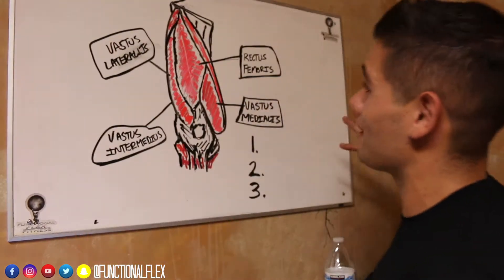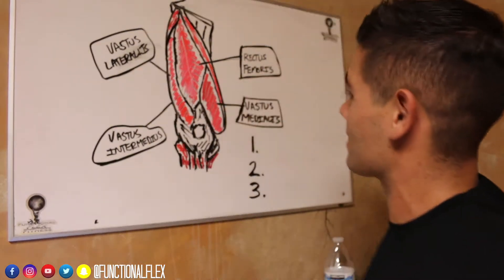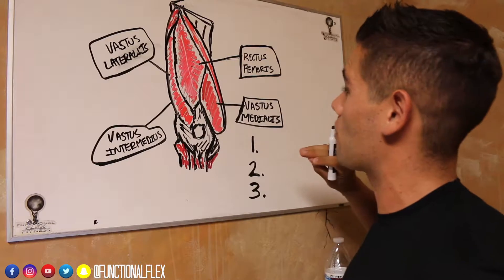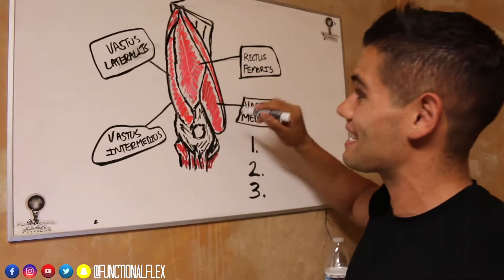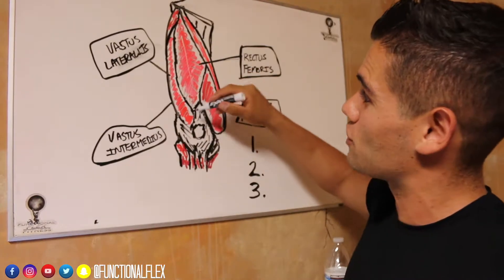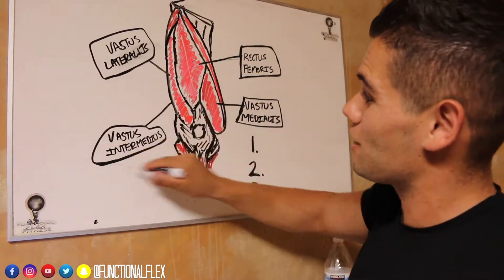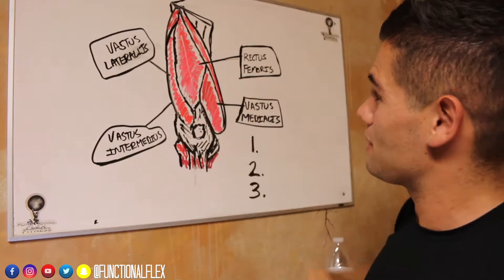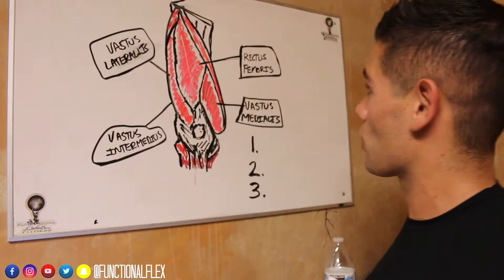Top 3 Quad Exercises! | Leg Workout | FLEX Daily 108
What are the top 3 exercises for quads that will yield the best result? Lets take a look!!